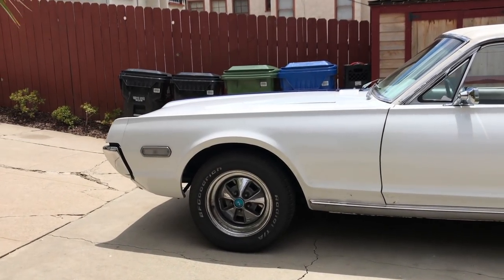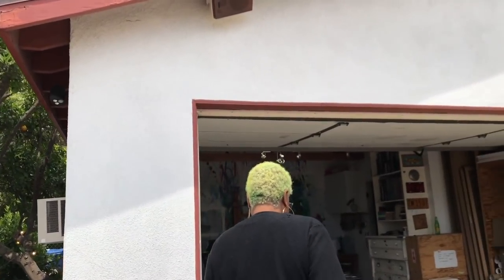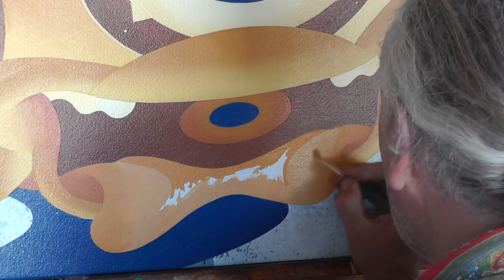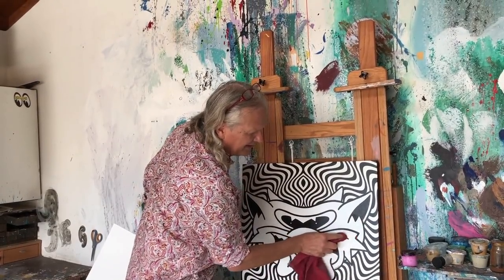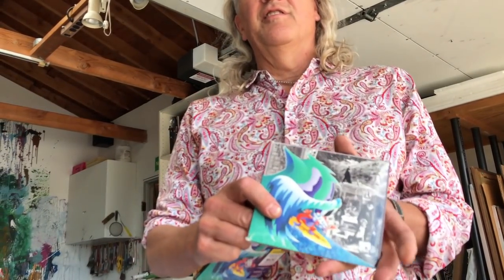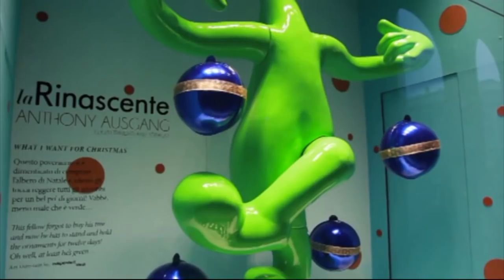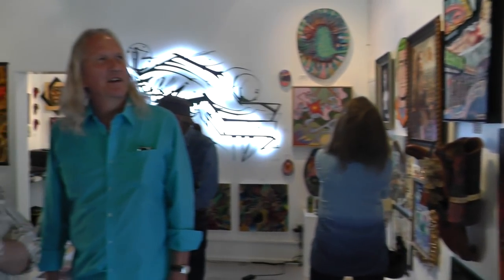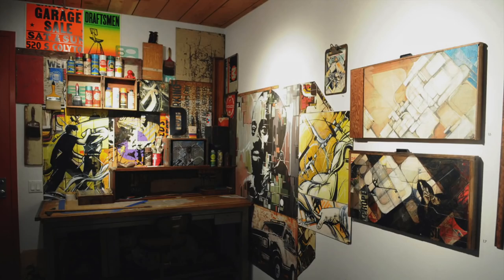TTV #21 - ARTIST ANTHONY AUSGANG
Tequila TV visits artist Anthony Ausgang in his studio in Los Angeles. He explains his background and interest in art.